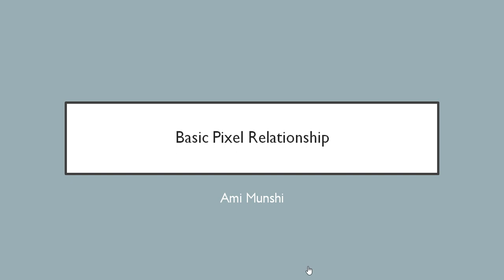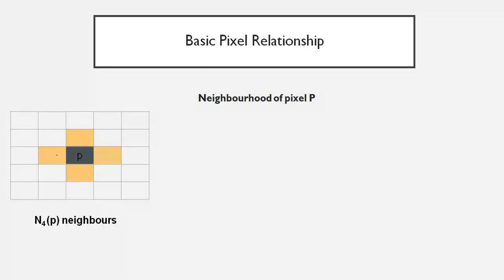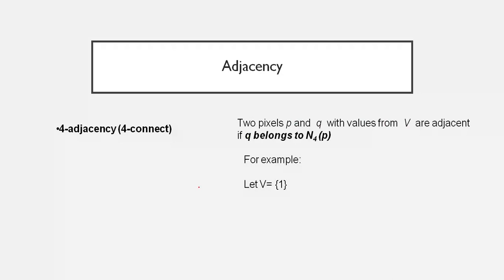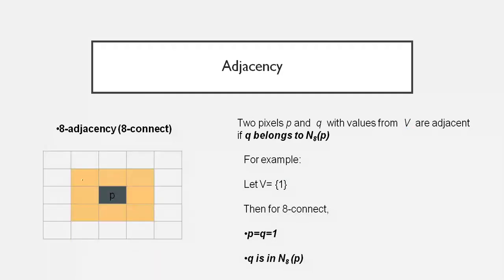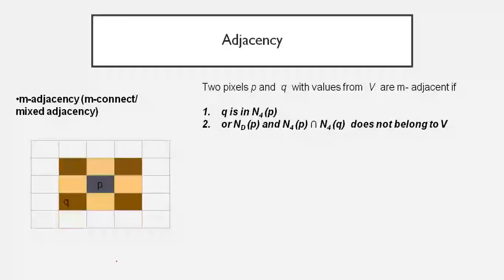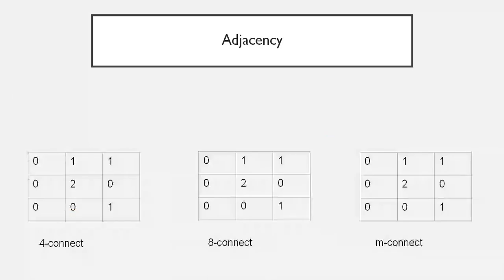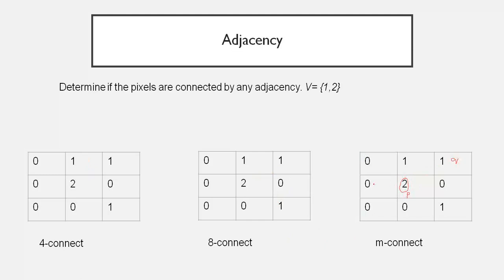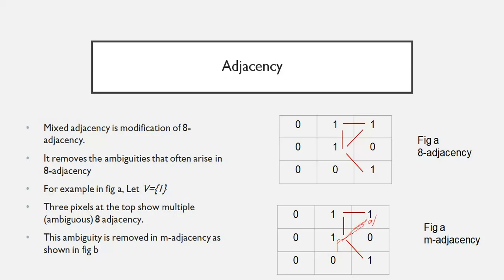Fundamentals 06 PixelRelationship